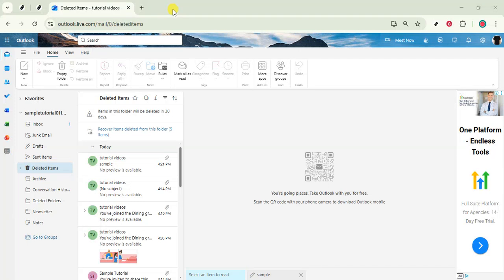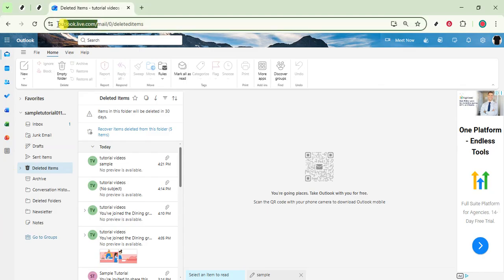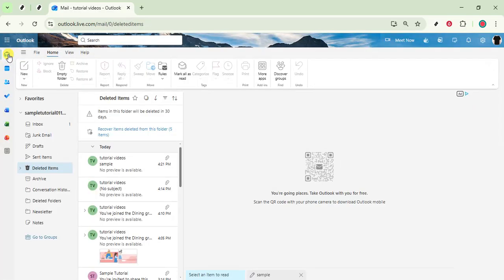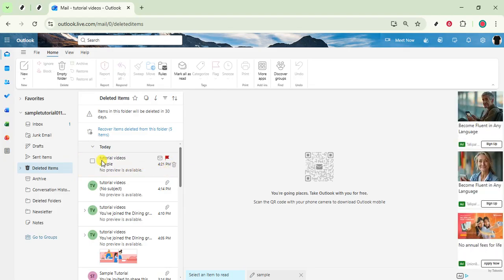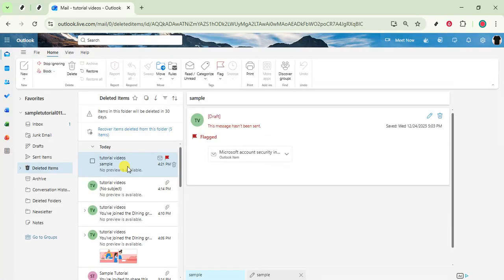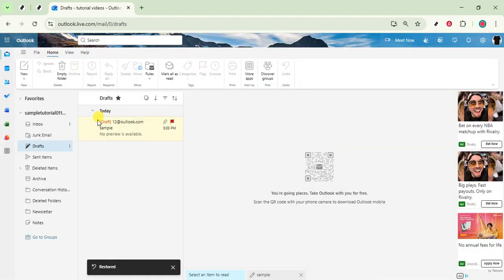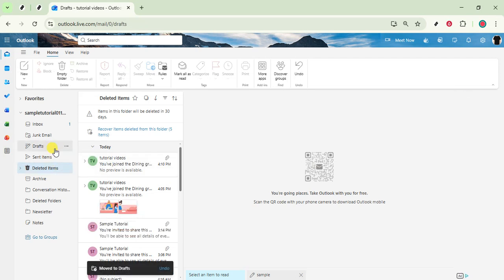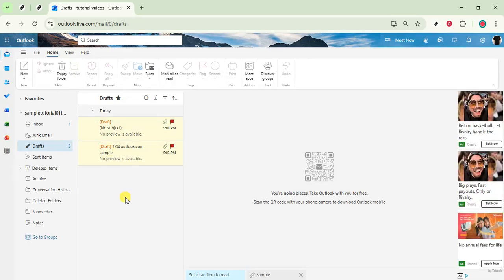How To Recover The Unsaved Draft Emails From Outlook (2026) (New Method)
How To Recover The Unsaved Draft Emails From Outlook (2026) (New Method) In this video, I’ll show you how to recover unsaved draft emails from Outlook using a new and updated method for 2026. If you accidentally closed Outlook, lost your message, or can’t find your draft, this guide will help you recover draft emails in Outlook step by step.

You’ll learn how Outlook draft recovery works, where to find the Outlook draft folder, and how to restore unsaved emails in Outlook quickly. I’ll also explain how Outlook auto save drafts works and what to do if your Outlook drafts are missing.

This beginner-friendly tutorial covers how to recover unsent email Outlook, restore Outlook drafts, and fix common Outlook email recovery issues without stress.